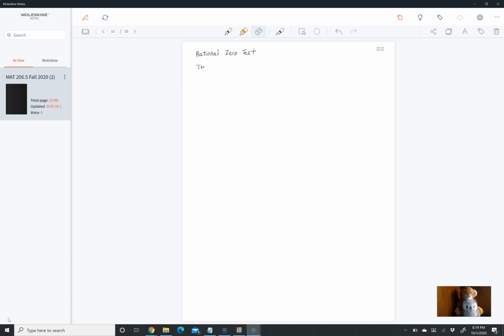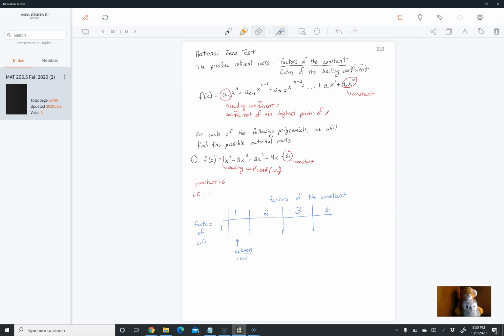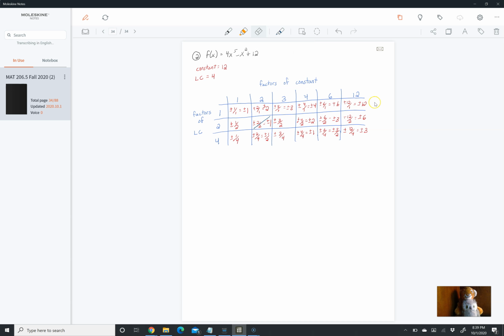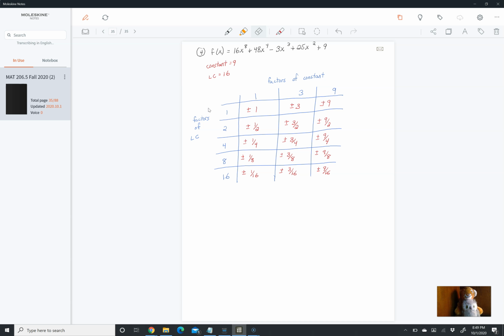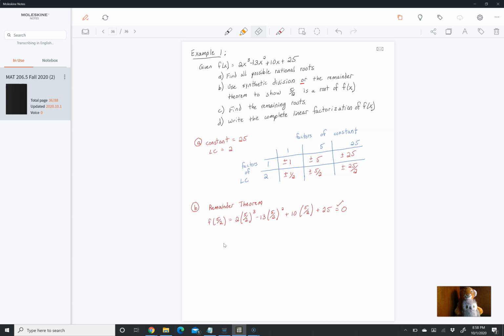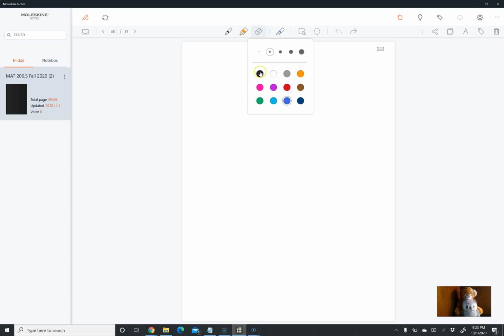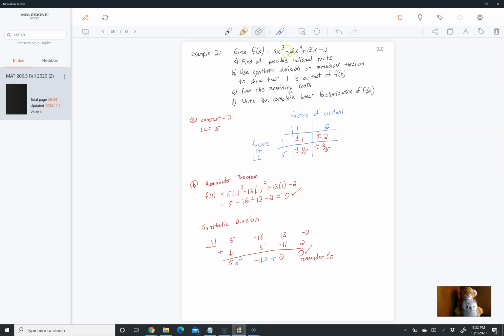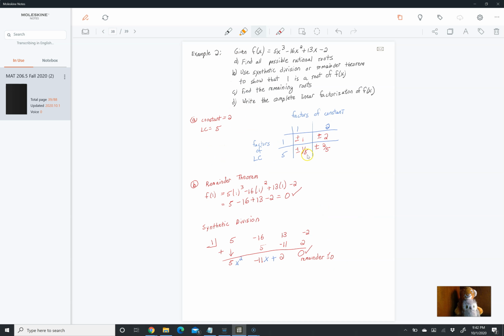Rational Zero Test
Good times to pause in case you need to take a break:

At 13:16, we start an example.

At 21:52, we do a new example.

At 25:45, we do a new example.

At 32:05, we do a new example, but this time we find the complete linear factorization of the polynomial.

At 48:45, we do another example of finding the complete linear factorization of the polynomial.